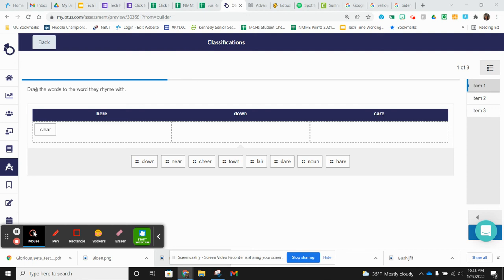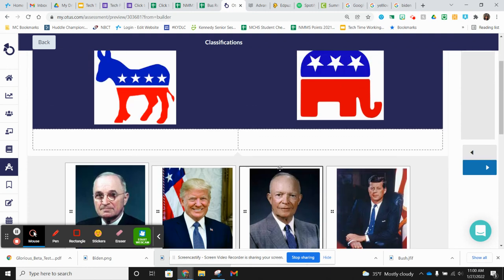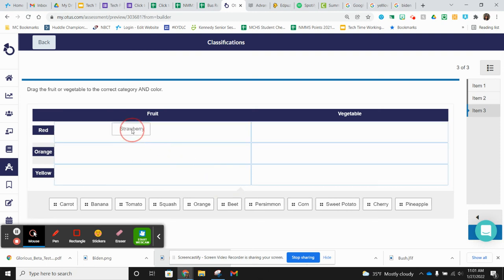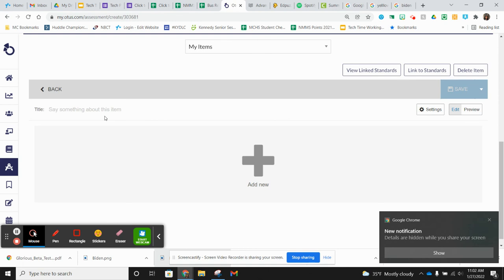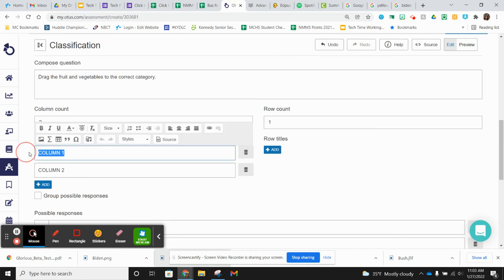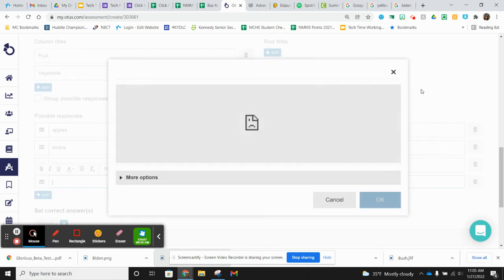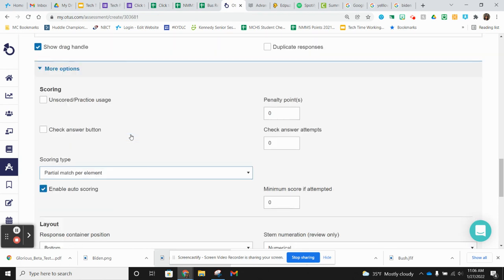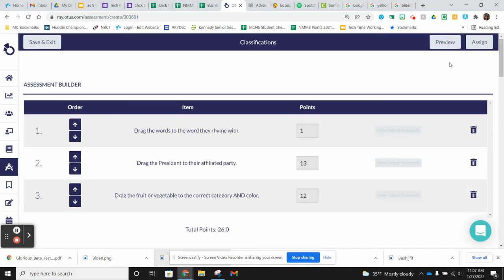Otus Advanced Assessment-Classification Question Type